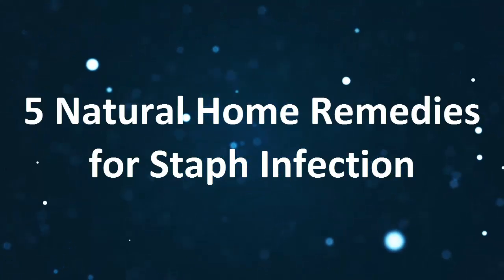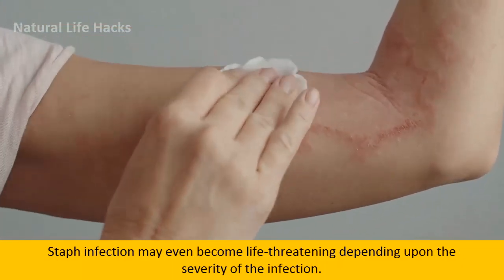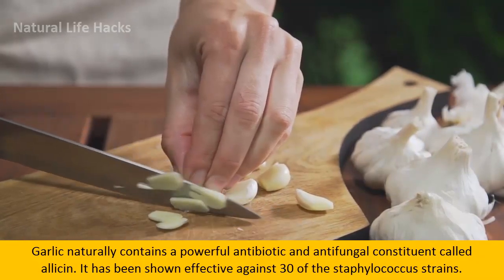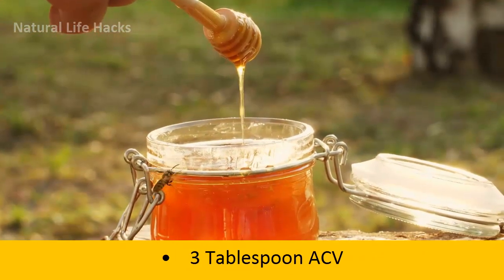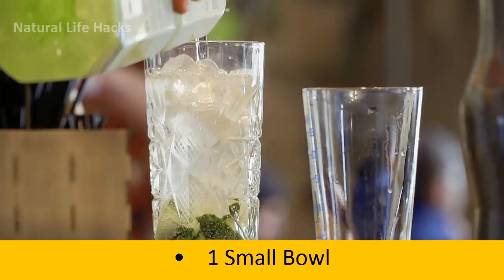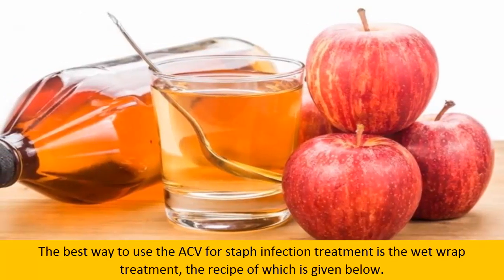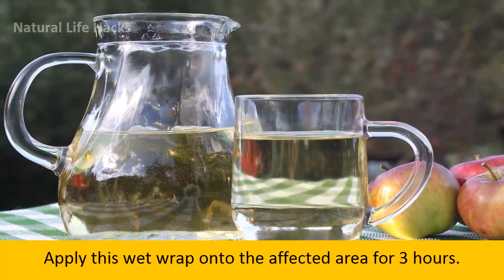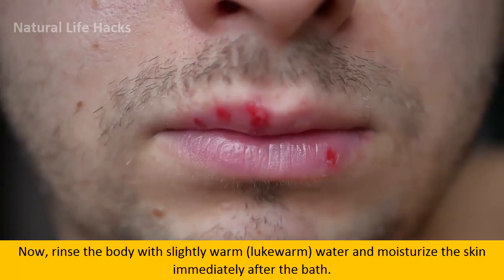5 Home Remedies for Staph Infection on Skin || Cure Staph Infection Without Antibiotics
5 Home Remedies for Staph Infection on Skin || How to Cure Staph Infection Without Antibiotics

Staph Infection is an infection resulting from the pathogenic bacteria known as Staphylococcus aureus. This bacteria normally reside on the skin of a healthy individual, especially inside the nose in as much as one-third of the population. However, the staph infection occurs when the skin is pruned by injury or cut that let the bacterial find its way into the body. The immune system may be strong enough to fight the bacterium or it may be weak to let the bacterium multiply and cause an infection. Staph infection may even become life-threatening depending upon the severity of the infection. The infection may exhibit in different forms such as cellulite, boils, food poisoning, impetigo, and toxic shock syndrome.

Home Remedies for Staph Infection:

Many studies have established the claims regarding the advantages of using herbal and natural treatments in comparison to the conventional antibiotic treatments against the staph infection. Following are some of these most effective and zero side effect home remedies:

1. Garlic
Garlic naturally contains a powerful antibiotic and antifungal constituent called allicin. It has been shown effective against 30 of the staphylococcus strains.
Materials Required
•    2 Garlic Cloves
Process
•    Consume the 2 garlic cloves, peeled, on a daily basis in a non-crushed and raw form

2. Honey and Apple Cider Vinegar (ACV)
Honey contains antimicrobial properties to fight the bacterial infection while ACV detoxifies the body. A combination of these two natural ingredients is ideal to fight the staph infection.
Materials Required
•    3 Tablespoon ACV
•    3 Tablespoon Honey
•    1 Glass of Drinking Water
Process
•    Mix the same amount of ACV and Honey, that is the three tablespoons of each, into a glass of drinking water.
•    Consume the drink before breakfast or in the afternoon for best outcomes.

3. Aloe Vera Gel
The Aloe Vera Gel possesses antimicrobial, antibacterial, healing and immune system strengthening properties. It is ideal to treat skin infections resulting from staph bacterium.
Materials Required
•    Half of the Aloe Vera Leaf
•    Knife
•    Spoon
•    1 Small Bowl
Process
•    Cut the leaf longitudinally into half and open up the two sections.
•    Take the gel out with the help of a spoon into a small bowl.
•    Apply the gel on the affected area regularly.

4. Apple Cider Vinegar (ACV)
ACV has been shown highly effective against several skin conditions and especially the staph infections. However, the acidic nature of this ingredient may damage the skin. Therefore, it is always recommended to dilute the ACV in order to balance its acidity level. The best way to use the ACV for staph infection treatment is the wet wrap treatment, the recipe of which is given below.
Materials Required
•    1 Cup Warm Water
•    1 Tablespoon ACV
•    Cotton Ball
•    Clean Piece of Cloth
Process
•    Make a mixture with 1 tablespoon ACV and 1 cup of warm water.
•    Soak the cotton ball in the mixture and wrap into the clean piece of cloth.
•    Apply this wet wrap onto the affected area for 3 hours.

5. Bleach
Bleach is highly effective against a number of bacterial strains and especially fights the staph infection efficiently. It possesses anti-inflammatory and antibacterial properties. It has been indicated through a study that bleach in the bath can help eradicate the staph infection without requiring any antibiotic treatment.
Materials Required
•    Half Cup of 6% Bleach
•    Water Filled Bathtub
Process
•    Mix half a cup of bleach in the water-filled bathtub.
•    Soak into this bleach bath for 5 to 10 minutes and pat the skin gently with the bleach water, especially on the affected area.
•    Now, rinse the body with slightly warm (lukewarm) water and moisturize the skin immediately after the bath.

You may opt any of these effective home remedies for fighting your staph infection. Additionally, adopt a healthy lifestyle with more green leafy foods, beans, fish and fruits in the diet. Also avoid getting in front of the direct heat source and using strong skin products, soaps, and detergents.